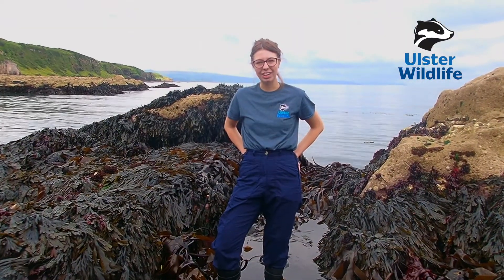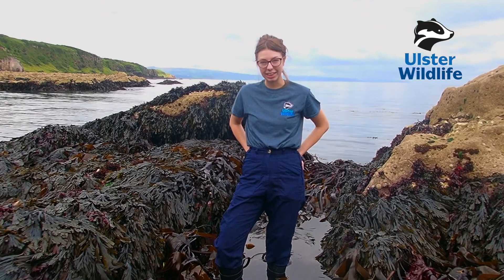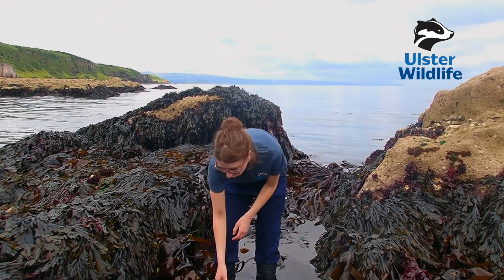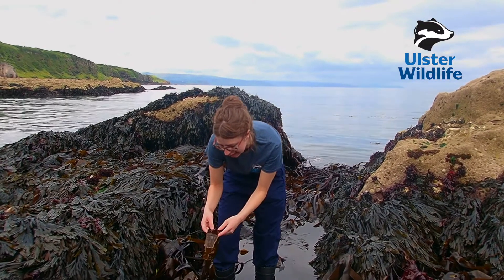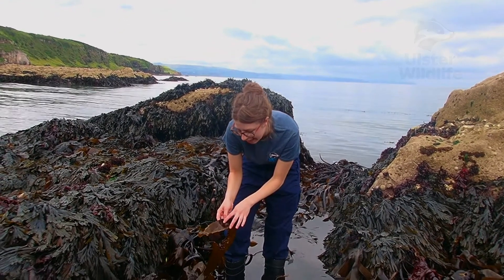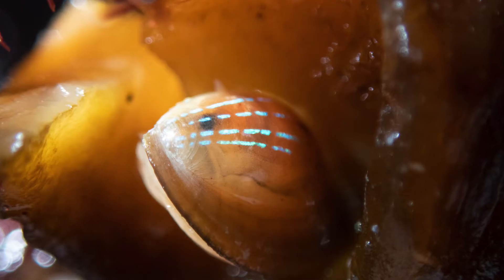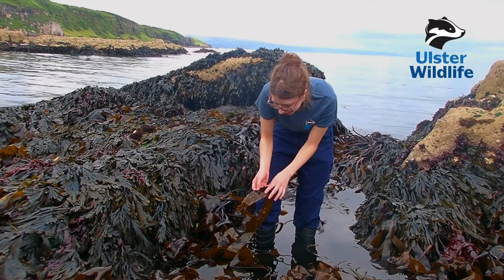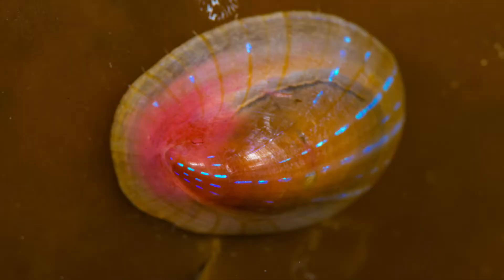ShoreNI - Blue rayed limpet